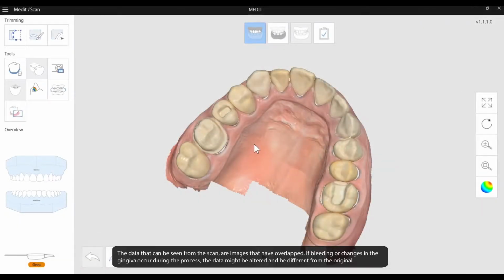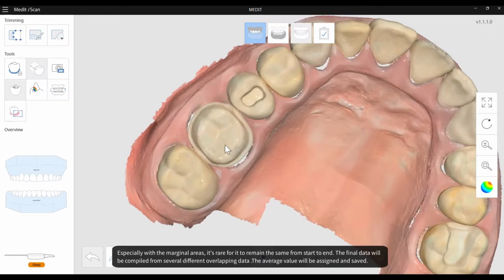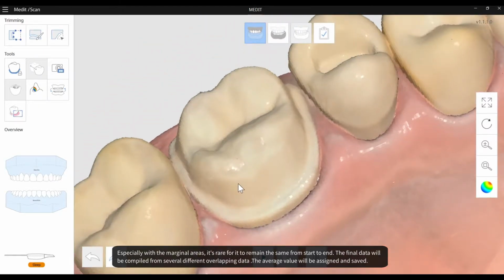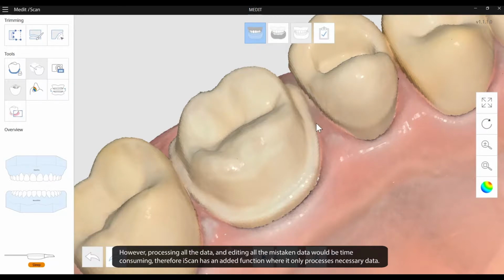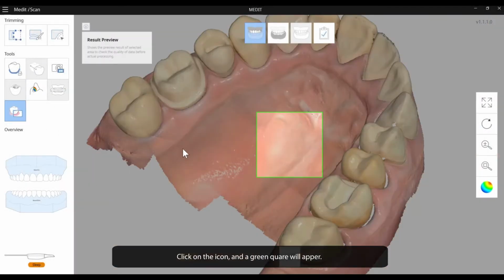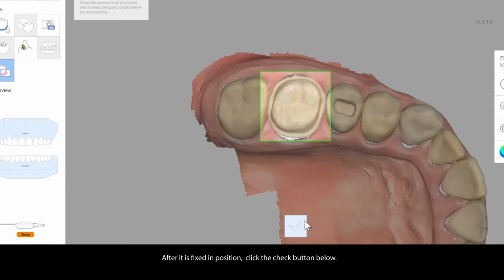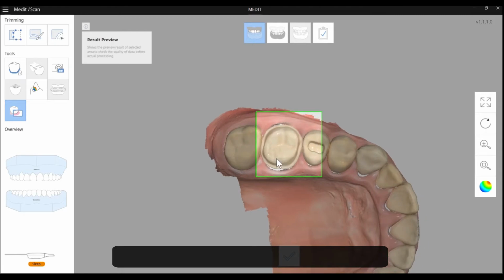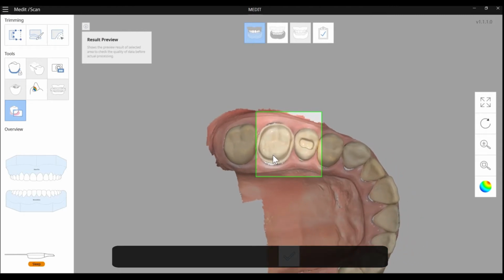How to use the result preview function in iScan - Medit Link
A guide to the result preview function in the iScan scan program of Medit Link